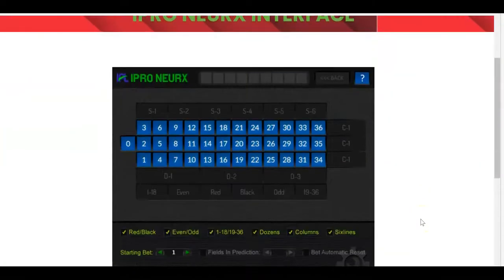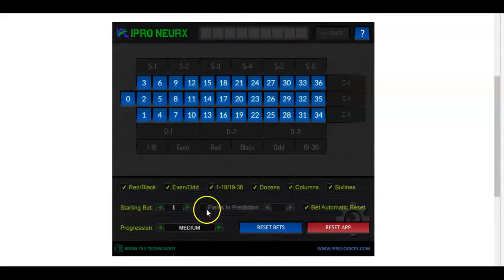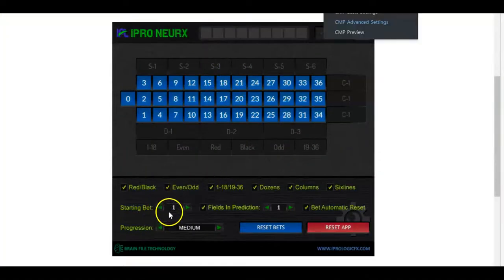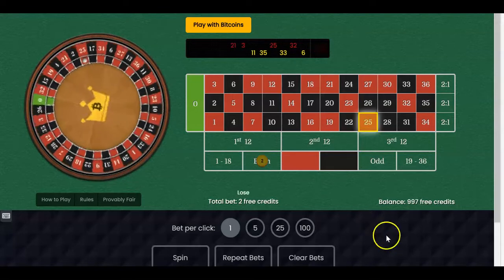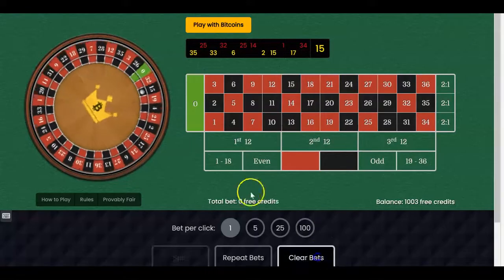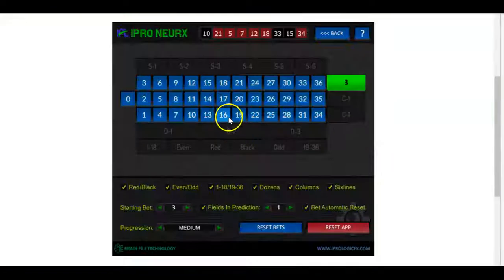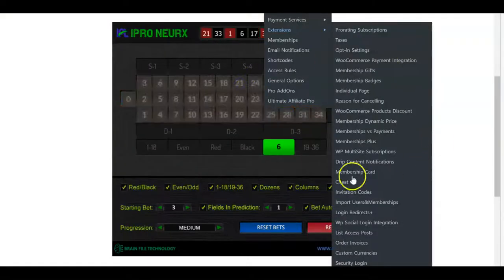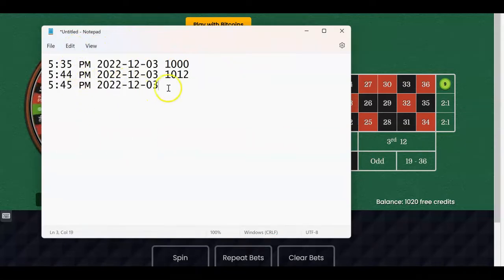IproNuerx ALL PARAMETERS- VERY PRODUCTIVE-winning roulette system-winning roulette strategy-casino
This video showing, Perfect Way To Play Roulette Strategy To Win - Roulette WIN Every Time Strategy and gives an insightful introduction, uniqueness, and importance of relying on Iprologic NEURX. It tells that If you are tired of losing your hard-earned money and want to start winning consistently and generate more profits than ever before, the Iprologic NEURX is all you need.

Related Phrases:

Best roulette strategy to win
Roulette system to make money
American roulette strategy
Best mathematical roulette strategy
Best roulette strategy for online casino
Casino roulette strategy
Best roulette strategy online
Winning strategy in roulette
Best strategy playing roulette
Roulette system to buy
Safest roulette system
Roulette strategy
Most reliable roulette system